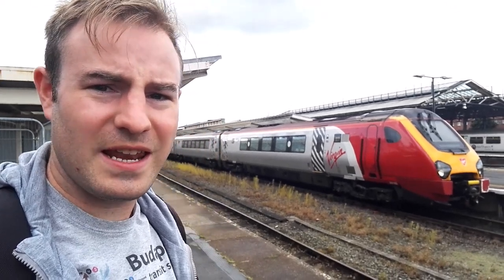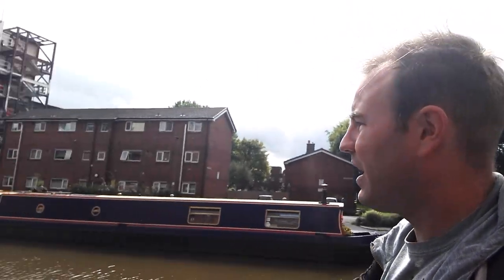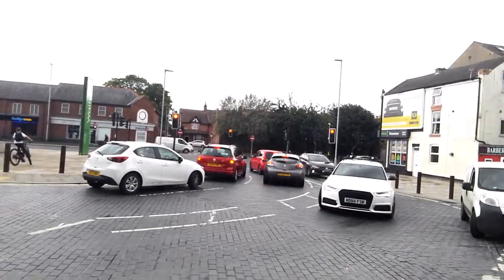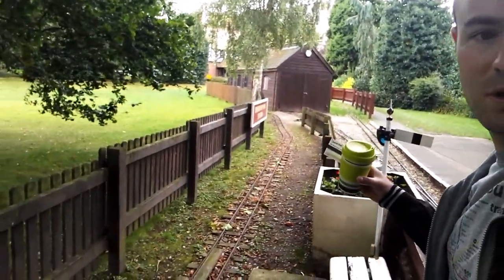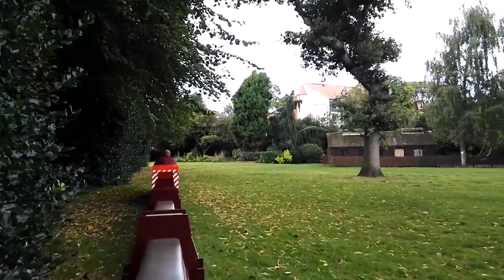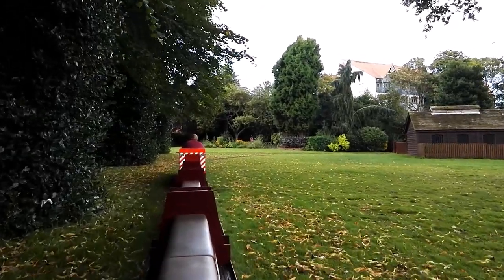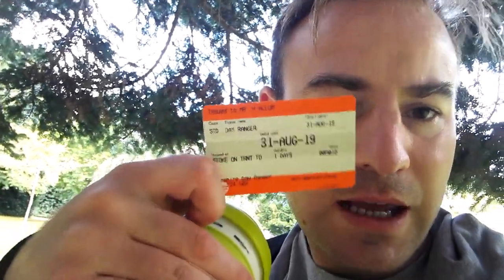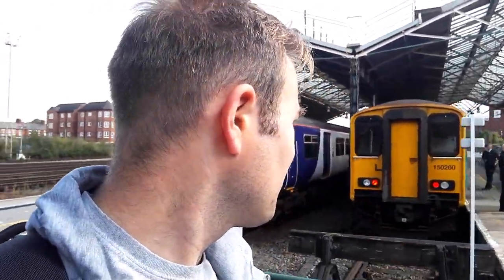Grosvenor Park Miniature Railway Episode 3 of Miniature Railway Britain.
Miniature Railway No. 3 of the MiniatureRailwayBritain series is the Grosvenor Park Miniature Railway in Chester.

We start at Chester Railway Station where we a Virgin Trains Class 221 Voyager and Northern rail's class 156 No. 156,461 which has an advert for the Ravenglass & Eskdale Railway which we will feature in a later episode. We walk along the Shropshire Main Line Canal to Waitrose and on to Grosvenor Park where we have a ride behind Ex Brookside Miniature Railway No. 2000 Might Max.  We then have a look at the view over the River Dee before finishing back at the railway station.